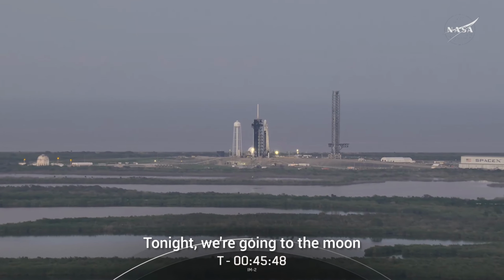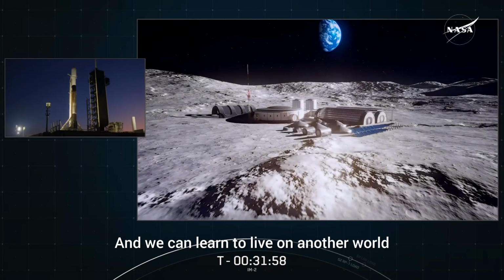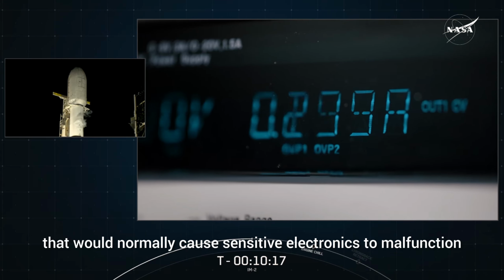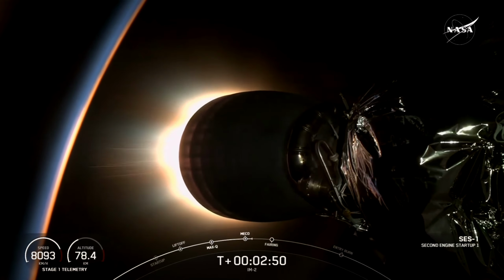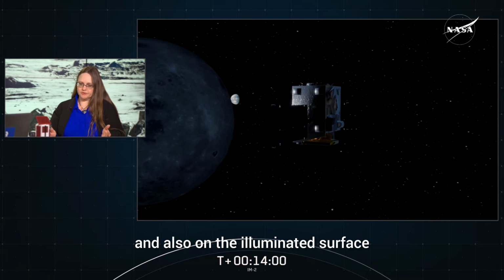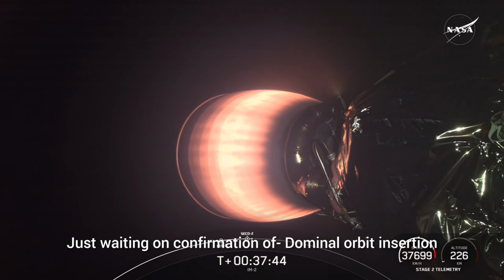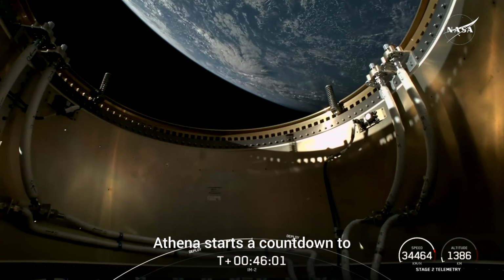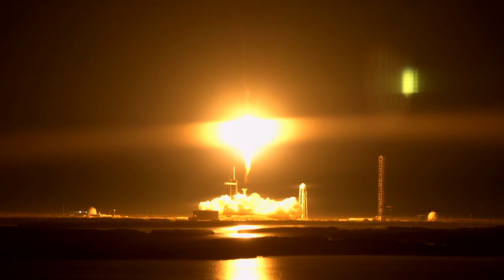🚀 Intuitive Machines 2 Launch to the Moon | Historic Lunar Mission Begins! 🌕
🚀 Intuitive Machines 2 Launch to the Moon has officially begun — marking another giant leap for lunar exploration! 🌕✨
This mission aims to deliver advanced payloads, cutting-edge technology, and scientific instruments to the Moon as part of NASA’s Commercial Lunar Payload Services (CLPS) program.

In this video, we explore:
✔️ The launch event highlights
✔️ The rocket, spacecraft, and mission goals
✔️ How IM-2 will support future Artemis missions
✔️ Why this mission is critical for lunar science and technology

Whether you're a space lover, NASA fan, or Moon-mission enthusiast — this video brings you the excitement of a history-making launch! 🌌🚀

🔥 Daily NASA & Space Exploration Shorts Human In Space – Your Daily Portal to NASA & Space Exploration 🚀
🚀 Rocket Launches | SpaceX | Astronaut Life | Space Science